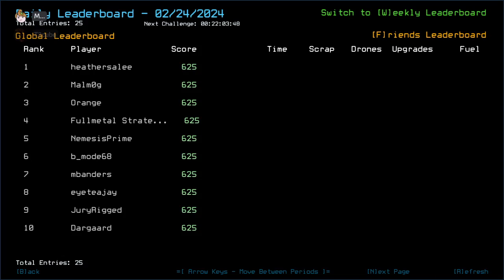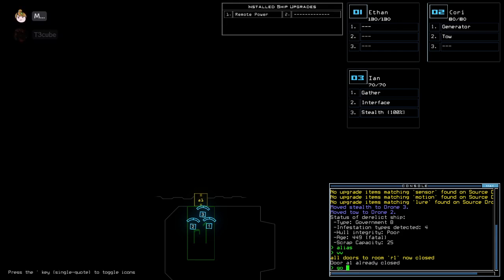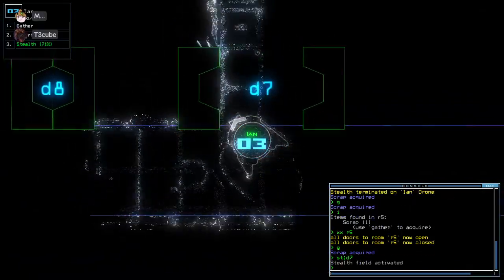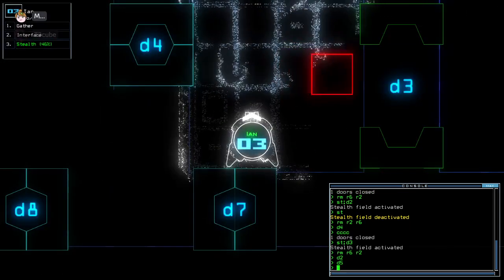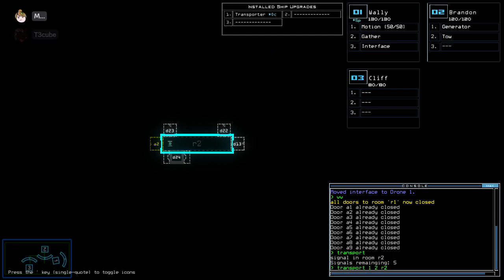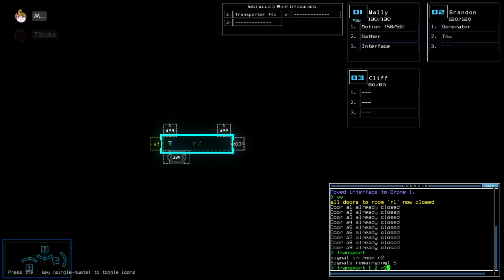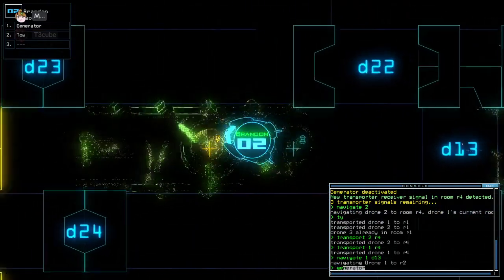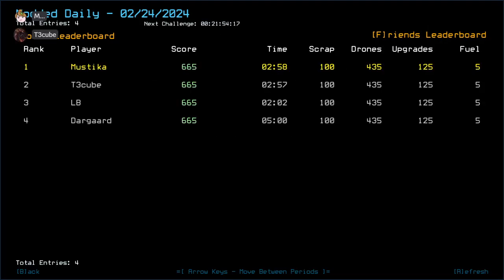Duskers Daily 24 Feb 2024 (+ modded): MusT3kube Edition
One of the shortest MusT3kube episodes.

Watch T3cube's epic run here: [SOON]

0:00 Intro
0:40 Vanilla Intro
1:42 Vanilla Challenge
4:29 Vanilla Complete, Waiting on T3cube
4:57 Modded Intro
6:31 Modded Challenge, boi
9:29 Modded Complete, Outro